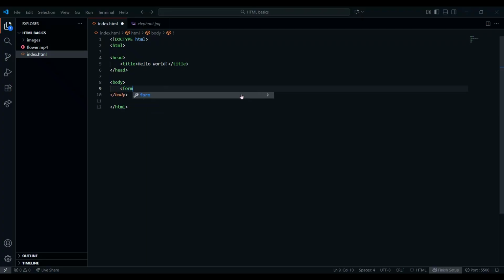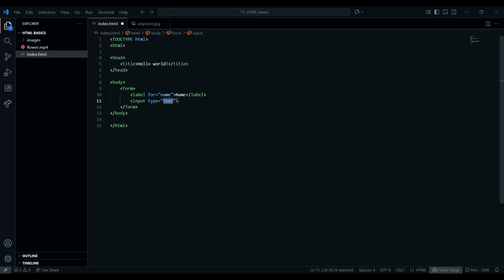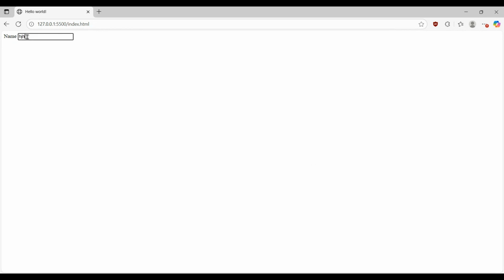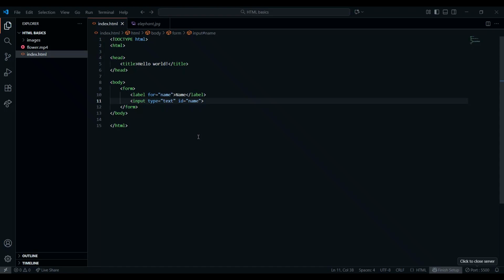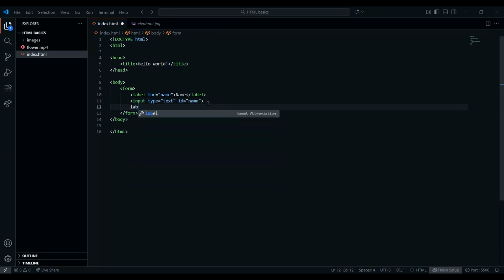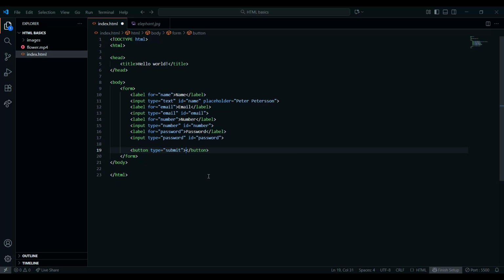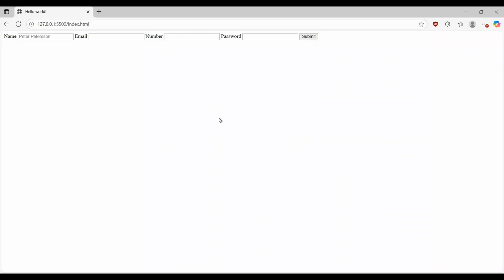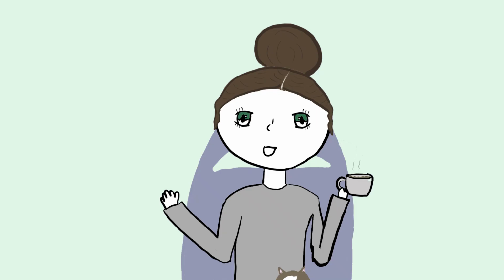How to create forms in HTML (part 7) | Learn to code with Issa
Learn how to create HTML forms!

In this video, I will show you how to use the form, label and input tags to build your very own form in HTML.
In this video, I’ll show you how to use the form, label, input, button, and other essential tags to build your very first interactive form in HTML.

You’ll learn how forms actually work, why they’re used on almost every website, and how to structure them cleanly.

Perfect for new coders who want to take the next step toward real, functional web pages!

🌐 What you’ll learn:
-How to create a form using the (form) tag
-How to use (label) correctly (and why it matters)
-Different types of (input) (text, email, password, checkbox, radio)
-How to create buttons with (button) and (input type="submit")
-How to structure your form the right way

📺 Watch my full HTML series:
-HTML Basics
-HTML Text
-HTML Images, Videos & Links
-HTML Tags
-HTML Lists
-HTML Divs, Spans & Semantic Tags
-HTML Forms (this one!)